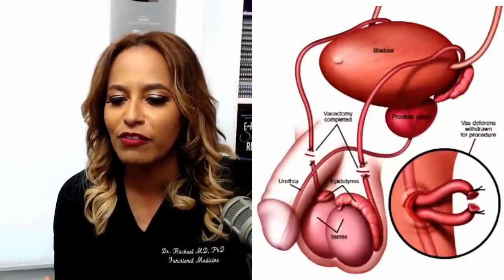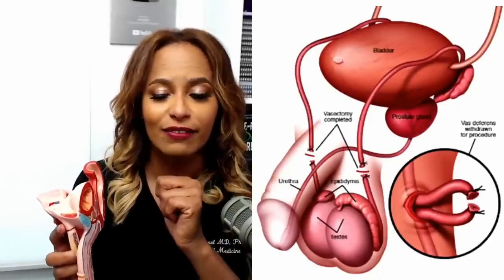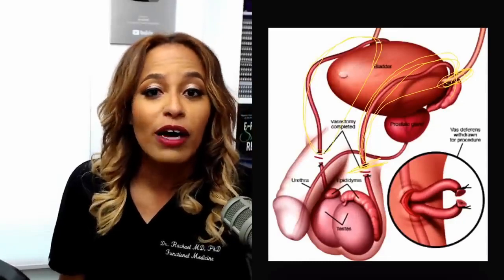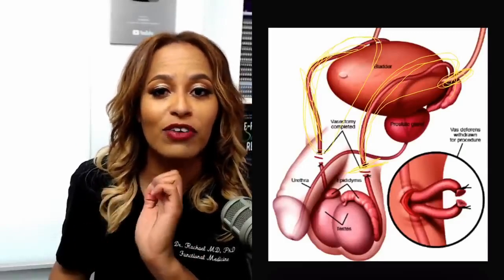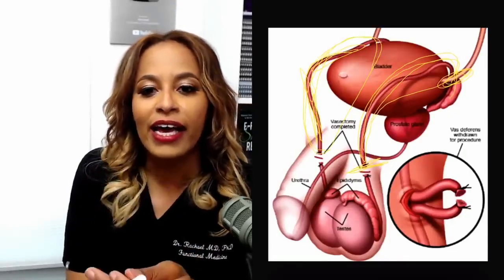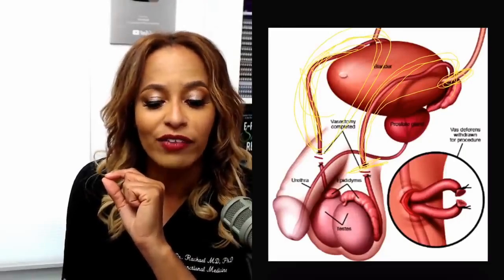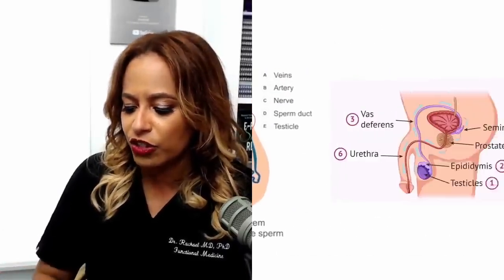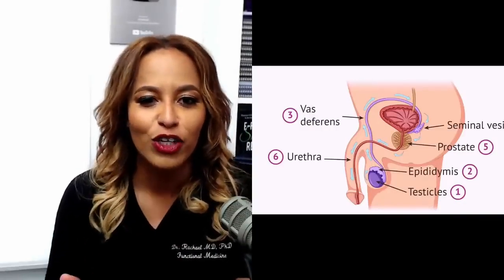Everything You Need To Know About Getting A Vasectomy!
I used to think of vasectomy as a simple snip snip. But that was until I ran head first into some gentlemen who had different outcomes with it. It is a surgery so of course things can go wrong. Although most men seem OK with the results, you should know about the ones who are not. So let's talk about it! Have you had one?

Stiffen up Using clinically proven ingredients: E-Function Smoothie Recipes 2.0

⌚⌚ Timestamps ⌚⌚
00:00 Explanation of Vasectomy and Its Safety
00:38 Anatomy and Process of Vasectomy
03:48 Potential Side Effects and Complications
05:36 Discussion on Sperm and Ejaculation
06:47 Autoimmune Responses and Antibodies
08:20 Impact on Testosterone Levels
11:48 Potential Reversal and Complications
12:15 Sexual Function and Satisfaction
13:45 Post-Procedure Care and Testicular Atrophy
14:44 Blood Flow and Stimulation of Testicles
15:53 Explanation of Ejaculate Composition